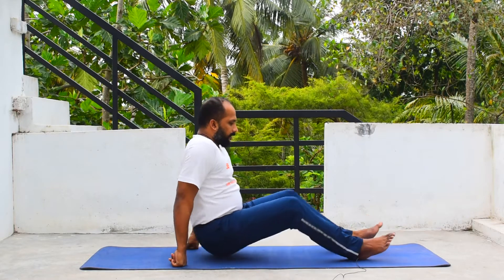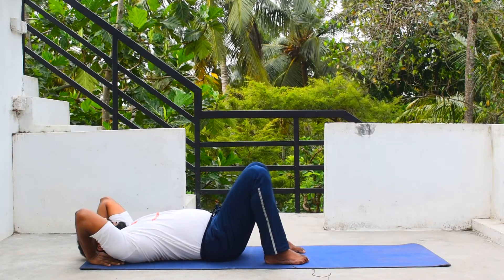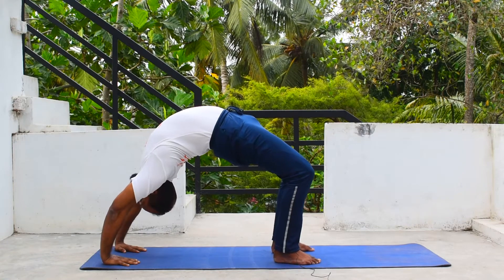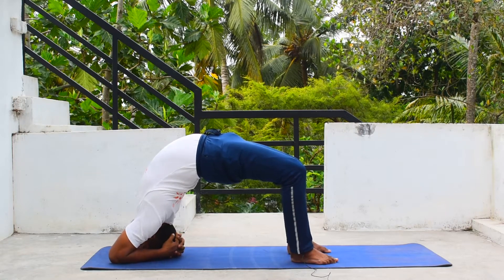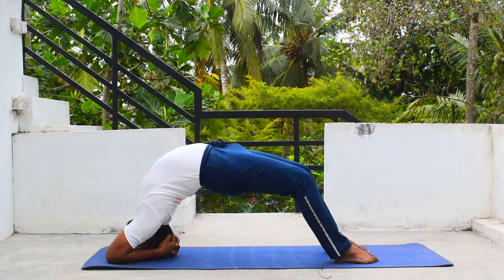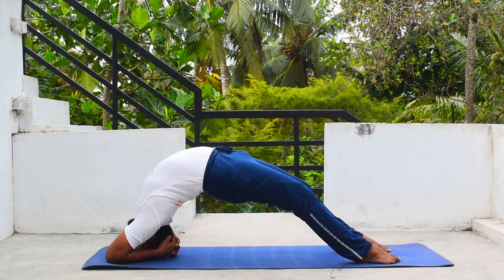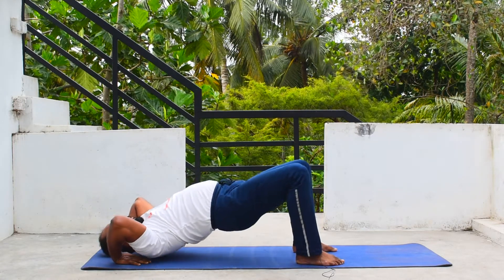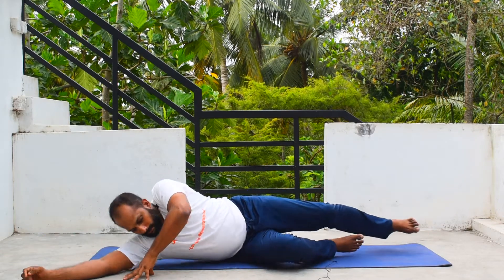Dwi Pada Viparita Dandasana / Two Legged Inverted Staff pose